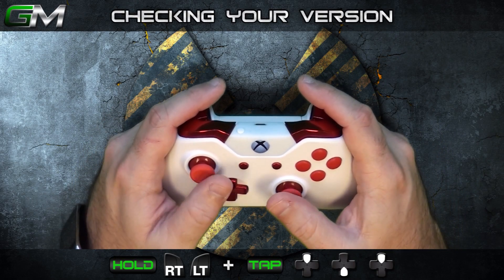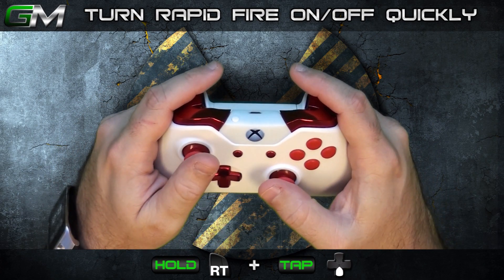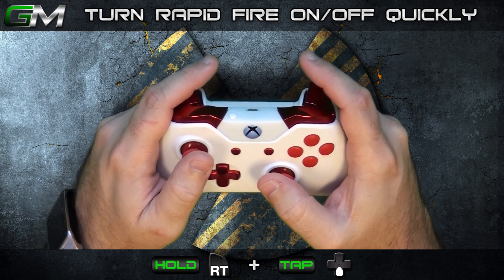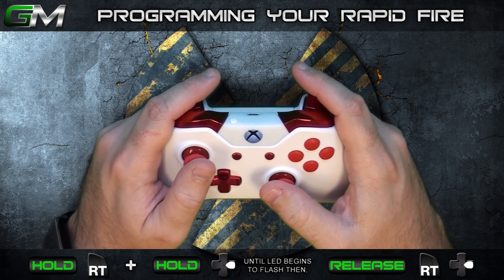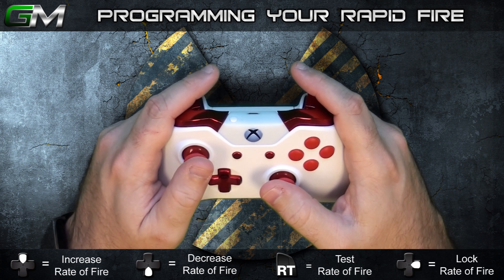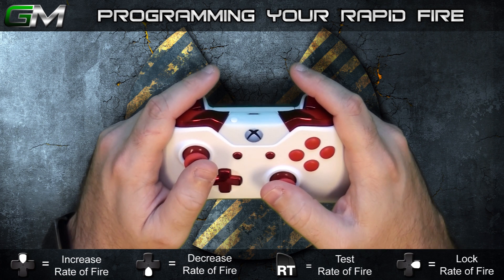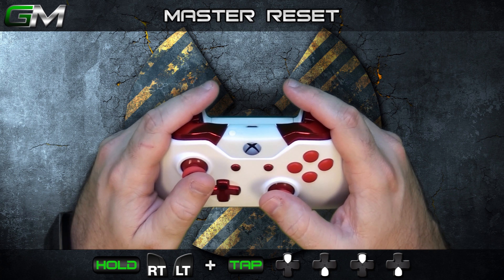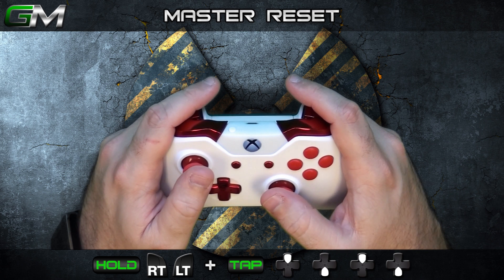GamerModz Xbox ONE SPS-X1 Ver. 3.0 - Rapid Fire Modded Controller Tutorial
Need help configuring your GamerModz Xbox ONE SPS-X1 Rapid Fire controller? Watch this video for assistance with configuring your GamerModz SPS-X1 Rapid Fire controller.

For the PDF instructions on how to use, configure and setup this Xbox ONE modded controller, and visit the help section. There you can find help documentation for all of our modded controllers.